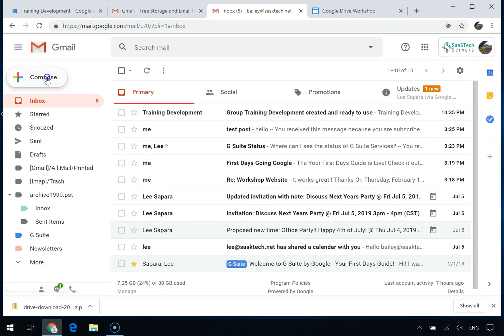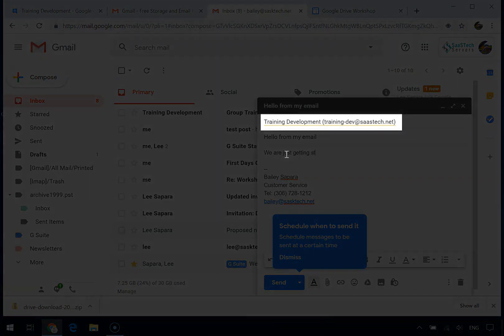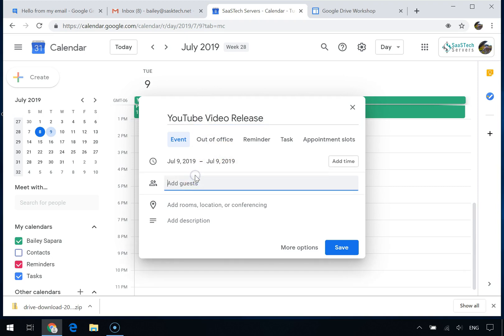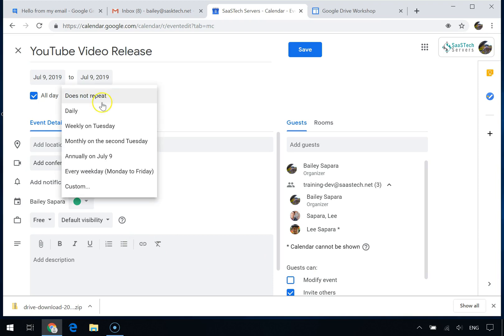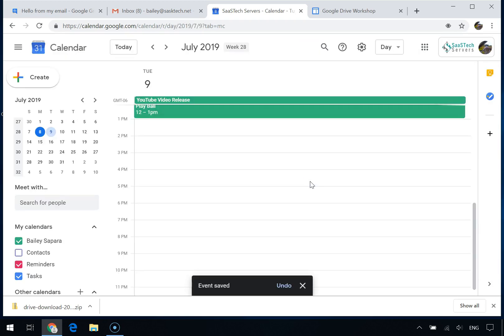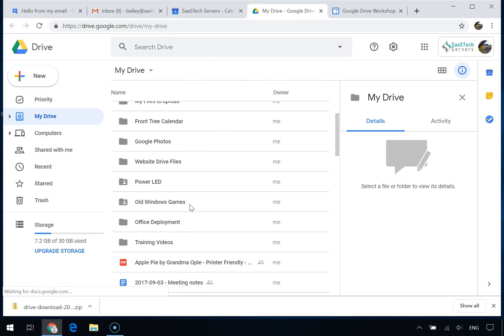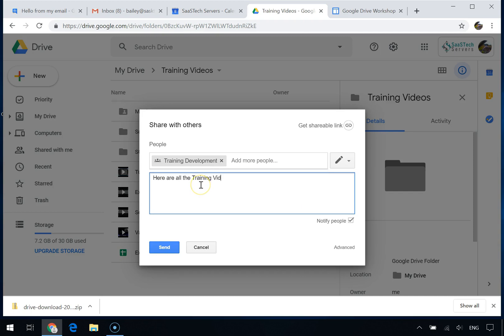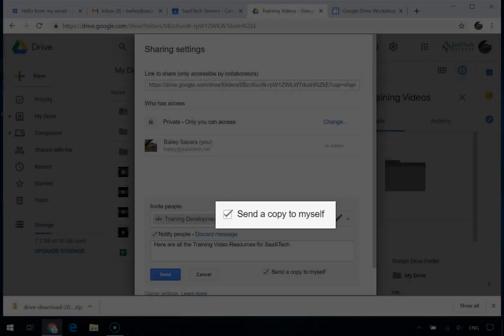How to Collaborate with your team with Google Groups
In this video we will talk about sending Sending Emails, Calendar Invites and Sharing Files in Google Drive to your Groups Mailing List.

4.1 Email a group

In Gmail, on the left, click Plus Compose.
Use group mail, such as for a Q&A forum

4.2 Invite a group to a calendar event

Go to Google Calendar and create an event.
On the Guests tab, go to Add guests and add a Google Group's mailing list.
Click Save.
Click Send to notify guests.
Add guests to an event

4.3 Share Docs, Sheets, Slides, and Forms

You can share a Google file with a group—like an online document, spreadsheet, or presentation.

Open the file and click Share.
Click Send.
People you add to the group later can also access the document. Similarly, if you remove a member from a group, that person no longer has access to any content you shared with the group.

This is the 4th video in our Google Group Series.

1.1 Find your groups
1.2 Join a new group

2.1 Find a topic
2.2 Star important topics
2.3 Respond to a topic
2.4 Start a new topic
2.5 Resolve a topic
2.6 Delete a post in a topic

3.1 Choose your group type
3.2 Create your group and set basic permissions
3.3  Invite members

Section 4: Collaborate with your team - This Video
4.1 Email a group
4.2 Invite a group to a calendar event
4.3 Share Docs, Sheets, Slides, and Forms

Section 5: Manage groups - Next Video (Aug 6)
5.1 Mark groups as favorites
5.2 View and edit membership settings